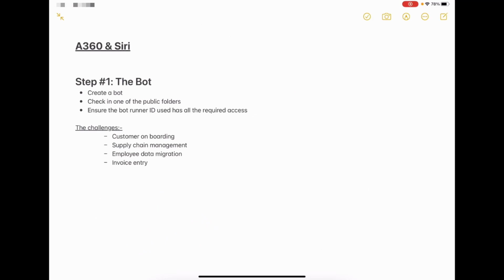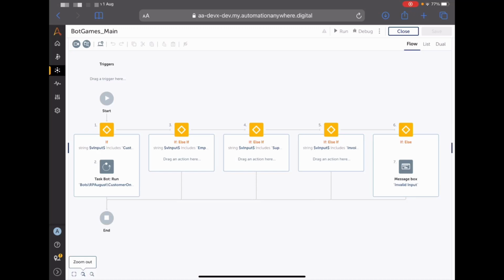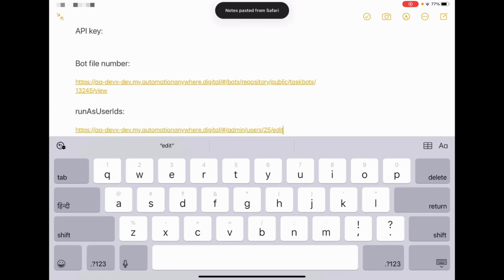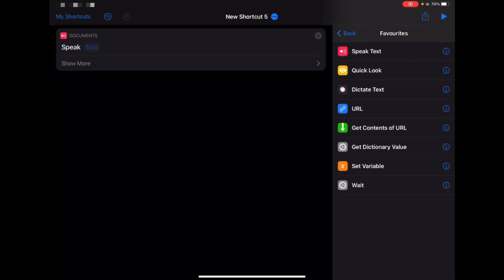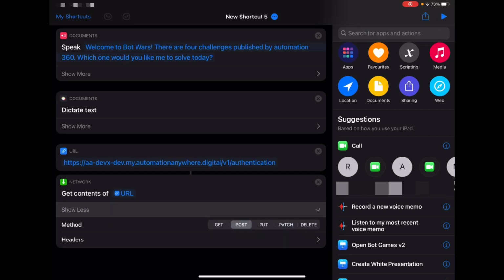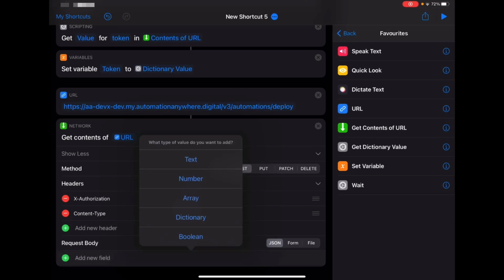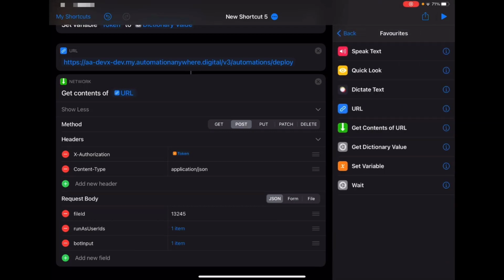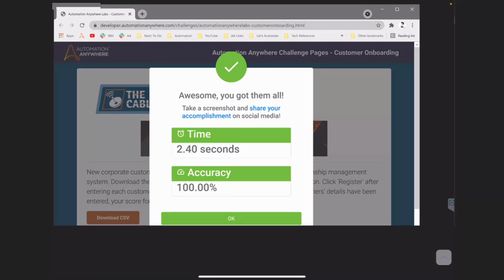Integrating Apple’s Siri with Automation 360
Bot Games brings out the best in our developer community. This week, A-Lister and Sr RPA Solution Architect Azhar Hossain shares how he’s been using Siri to trigger some of his Bot Wars challenge page bots. Can you use Siri to trigger a bot? How might Siri (or other intelligent assistants) play a role in your future RPA builds?